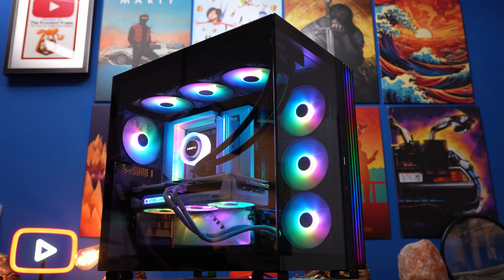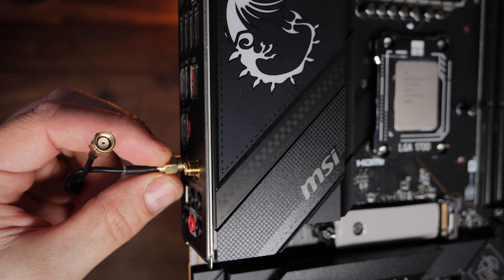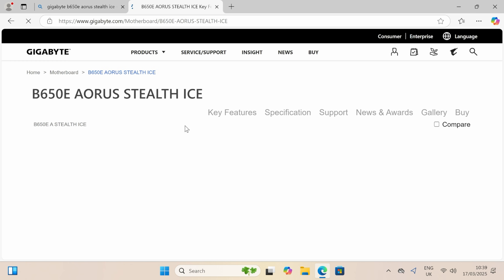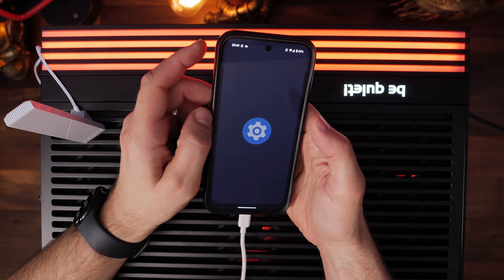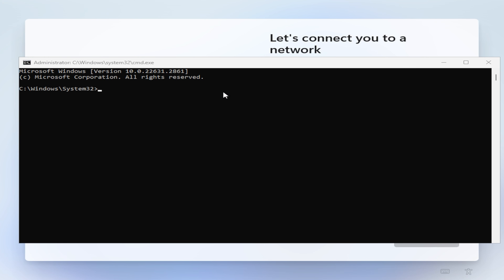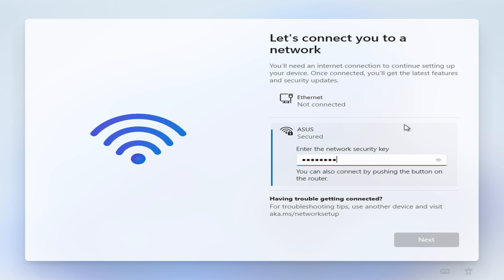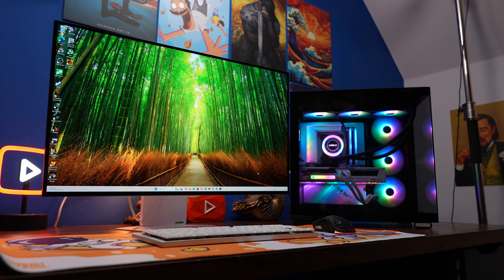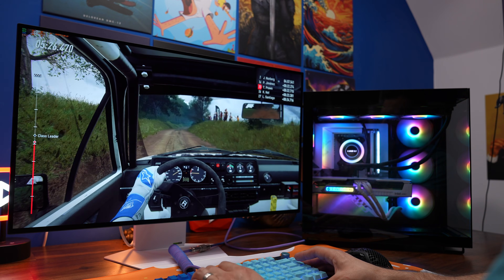How to install Wi-Fi drivers on Windows 11 after you've built a PC (or during Windows installation)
Prawn here with a guide on how to fix your Wifi when you're installing windows on a new PC. In this guide I'm talking about various things, including how to install Wifi drivers, the things you need to know to make this process easier a whole load of other tips.

Wi-Fi and ethernet drivers often don't come pre-installed on the motherboard, which can be a real pain when installing Windows as you usually need to be connected to the internet in order to finish that process.

One solution is to use an ethernet cable connected between your PC and your broadband router. But this might not help if you either cannot do that OR don't have ethernet drivers installed as well.

Not to worry as there are various simple solutions. One fix is to download the drives from the manufacturers website. So you'll need to first know what motherboard you have and then head over to the relevant site and look for the Wi-Fi and LAN drivers. This is obviously not something you can do with your new PC as you don't have internet! Not to worry as you can always go to the site on your phone.

It's worth noting that usually you'll find there's a USB drive included in your motherboard box and that has the drivers you need on it!

You'll also find a Wi-Fi antennae in the box and you'll need that too in order to ensure the internet works properly and that you have a good signal!

Follow this guide to see my various tips and use these timestamps to get to relevant spots!

00:00 Intro
00:38 Make sure your  motherboard has WiFi
00:50 USB drive with WiFi drivers
01:03 Wifi Antenna
02:12 Installing Windows
02:32 Stuck installing Windows
02:53 Download Wi-Fi drivers
03:18 Use your phone
04:42 Use a laptop to download drivers
05:04 How to extract Wifi drivers
05:50 Use CMD Window
07:51 Bypass online requirement
08:59 When drivers are not an EXE
10:02 Use Intel Driver and Support Assistant

I've crafted some other videos that might be useful too
How to install windows without a spare PC (using your phone) after you've built your new PC
Detailed PC wiring guide - everything you need to know

MANNINGTREE
CO11 9BE
United Kingdom